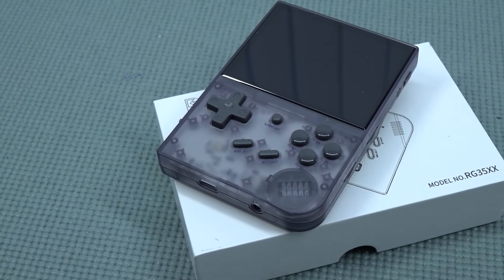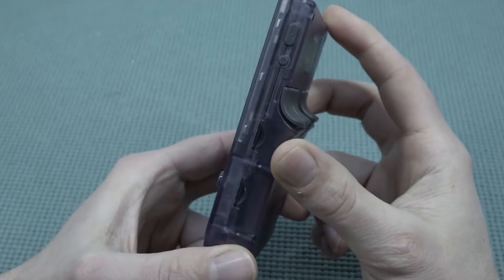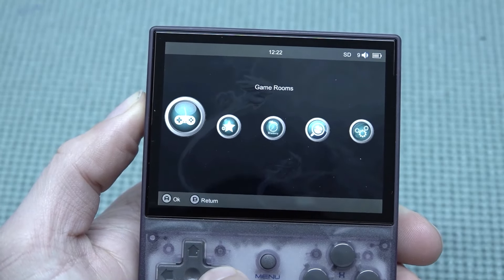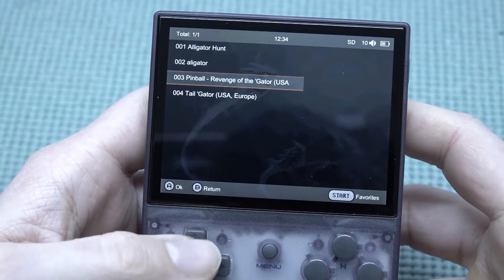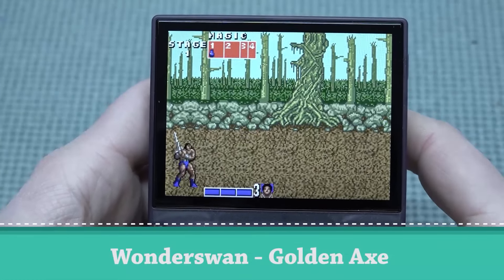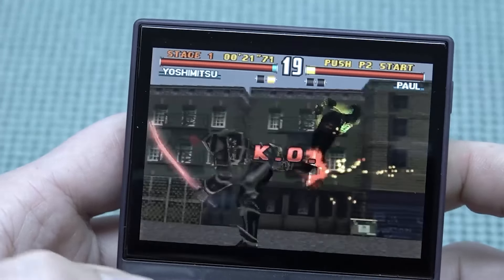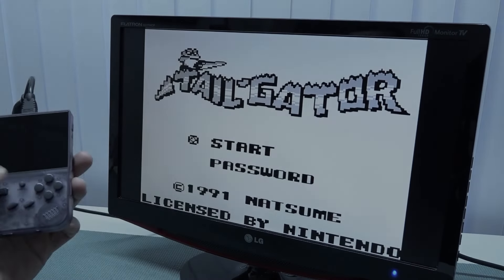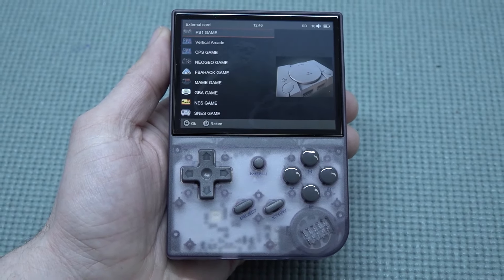Anbernic RG35XX - A New Budget Power House In 2024 😎 ?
Portable devices are getting better, faster and higher quality only this is not for every single brand. Anbernic, Powkiddy, Retroid or other Ali-Express  brands. Let's test them all out !

The Best Handhelds ?
- SF2000 $28
- XU10 $58
- R36S $69
- Retroid Pro 4 $299

- Wedoit - From Cheap To Expensive Handhelds.
- Anbenic - Premium Only Quality Handhelds
- Profonest International - Cheap Handhelds